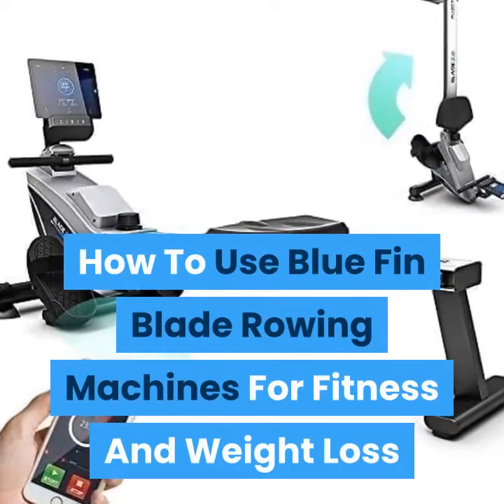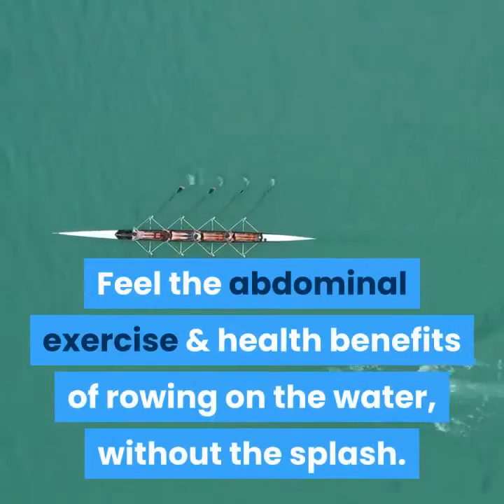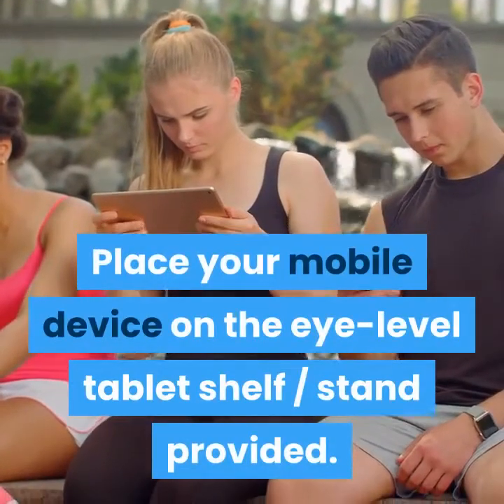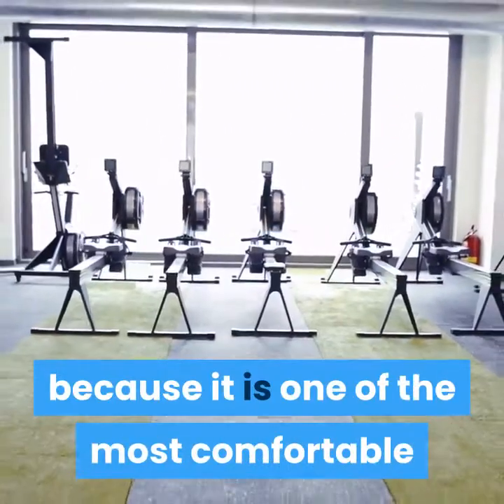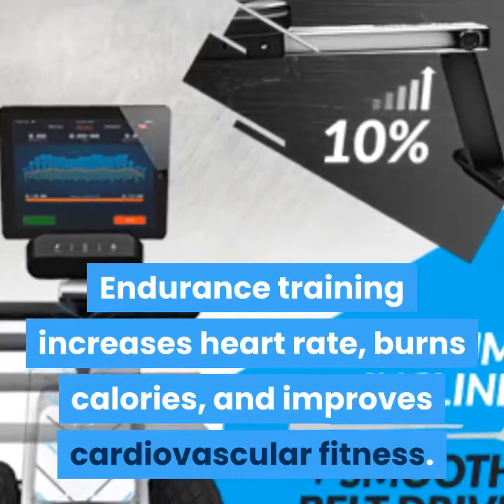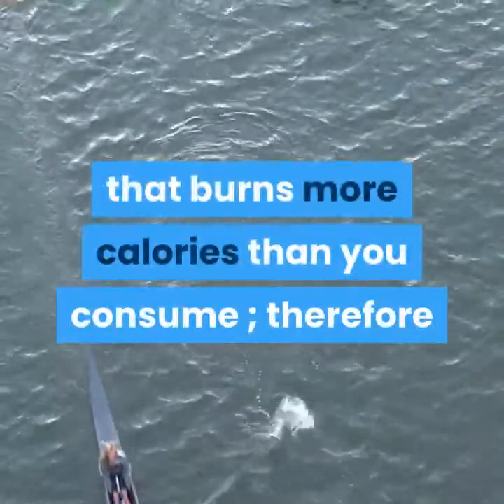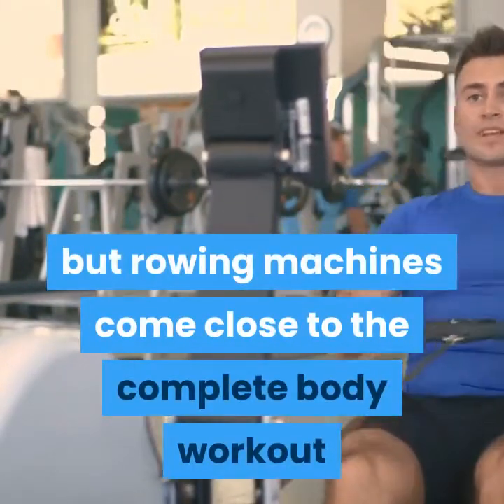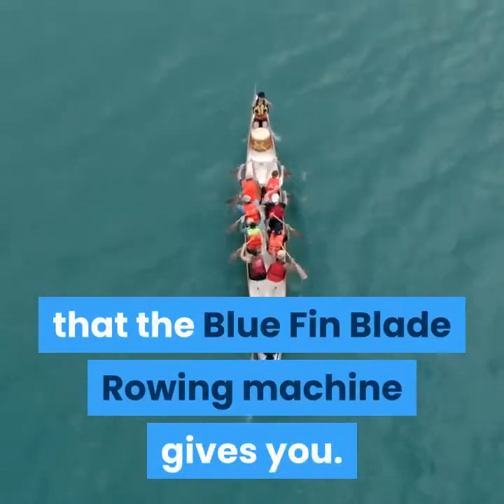How To Use Blue Fin Blade Rowing Machines For Fitness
Bluefin Fitness

If you’re looking to burn extra calories, lose weight, tone your body and shape it in a way that appeals to you, you should consider looking into Bluefin products. From a treadmill that fits under the desk to a home gym rowing machine, Bluefin offers a range of fitness products designed to get your body into the shape you have in your mind. One of the biggest sellers by Bluefin Fitness is their vibration plates.

You don't have to continue to be intimidated by the gym, not when you can choose between a stationary bike vs rowing machine for the home instead. You can even bring home the Bluefin Fitness 4D Vibration Plate as a supplement to your workout. The demand for vibration plates is increasing as they go up in popularity and nowadays, they’re the best addition to a workout for any fitness freak who loves to burn fat and move more. The right vibration plate may be a little hard to come by but with Bluefin Fitness, it’s easier.

At Bluefin Fitness, all of the products are highly functional and productive, including the vibration plates. You can improve your core strength, tone up and improve your circulation - which is exactly what you want if you want to get fit.

What Is a Vibration Plate?

If you want to give your workout an extra oomph, a vibration plate is an excellent idea. You can stimulate your muscles by sending high speed vibrations through them and the whole body. You can stimulate your muscles higher than you usually can and it’s an efficient way to tone the body. Do vibration plates work? That all depends on the user! If you’re going to rely on them solely to help you lose weight, you may be disappointed, but if you want to add them to your workouts to support your use of elliptical machines and treadmills, you'll find that they are effective in targeting the problem areas of the body.

A vibration plate can allow you to exercise every part of the body, so it’s an excellent all-rounder and you only need to use it for ten minutes a day to improve your general fitness. When you’ve finished with it, it stores away neatly, making it the perfect addition to a home gym.

How Does A Vibration Plate Work?

Strong pulses are sent through the body which force your fibres to twitch faster - you’re using a ton of energy just to stay still on the plate! Your muscles will contract up to 3,000 times per minute and you will find that these contractions work to help to tone your muscles.

What Are The Benefits Of Vibration Plates By Bluefin Fitness?

There are so many benefits to choosing vibration plates, and these include:
Improved Strength
When you work with a vibration plate, you are going to increase your muscle strength and this improves your overall balance.
Improved Mobility

With stronger muscles comes better movement and mobility. You will find that you can move a lot more and with the other Bluefin Fitness products, you can work your body better with the help of the vibration plates!

Losing Weight

If you are looking to lose weight, Bluefin Fitness vibration products are going to supplement that with workouts on a range of machinery at home. You can feel stronger, be more active and choose the strength of your workout - this will all help you to shred fat.

Improved Circulation

Bluefin Fitness vibration plates can help with circulatory issues as you encourage the body to move in ways that it hasn't before!

Choosing Bluefin Products

Whether you’re choosing to learn some beginner treadmill workouts or not, you can bet that the Bluefin Fitness products out there are going to be loaded with some of the most striking features and advanced workout routines. The triple motors function silently while delivering vibrations that are there to help your body to move better. The under desk elliptical weight loss machines also work to improve your body and make you feel better in and out.

When you consider your next fitness purchase, choosing to look at what Bluefin Fitness has to offer may be the best decisions that you ever make. There are so many products to choose from and you can enjoy a workout session at home when you choose to buy with Bluefin. The Bluefin Fitness products are there to help you to step up your fitness, and you want to be successful in your workout efforts. Now you can!